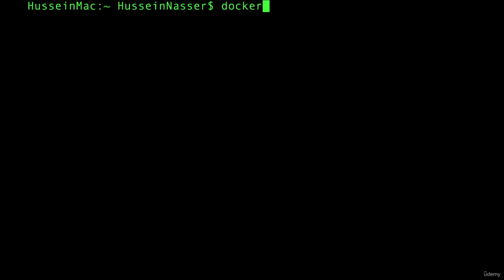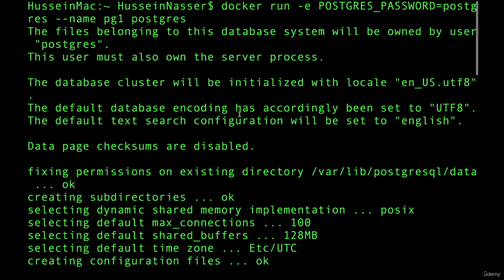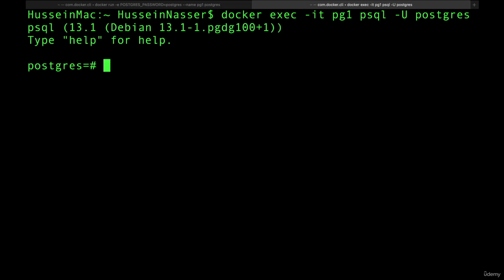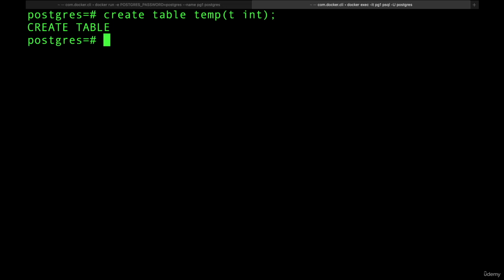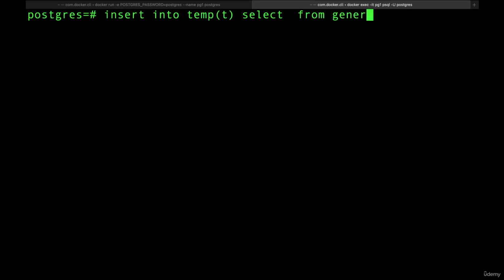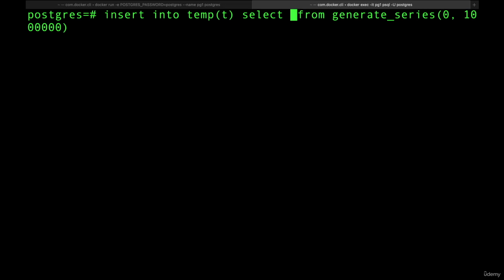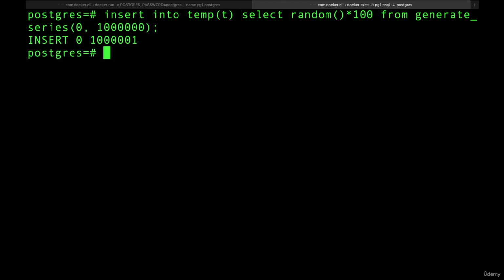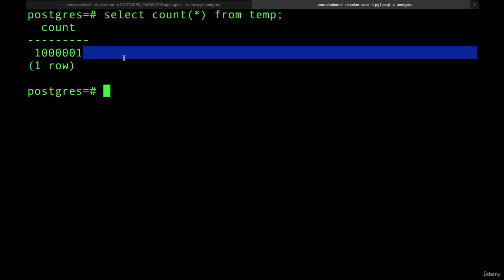001 Create Postgres Table with a million Rows from scratch